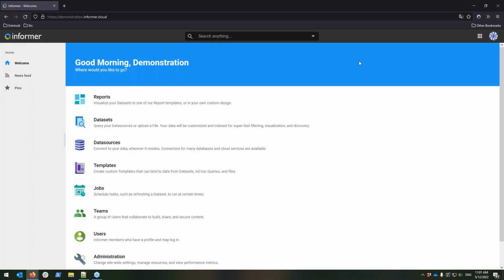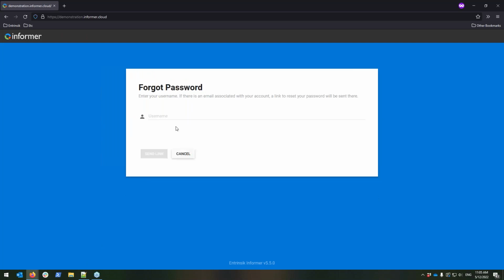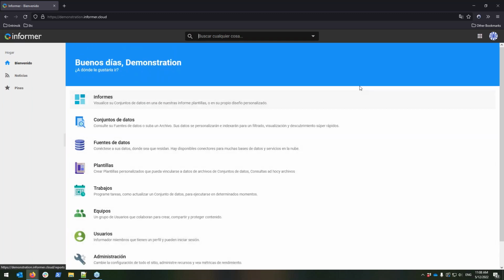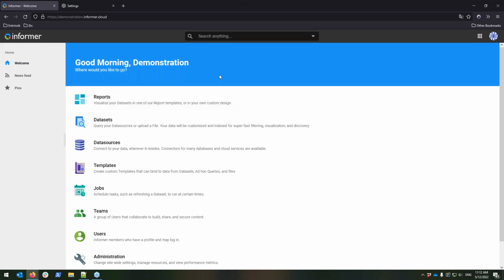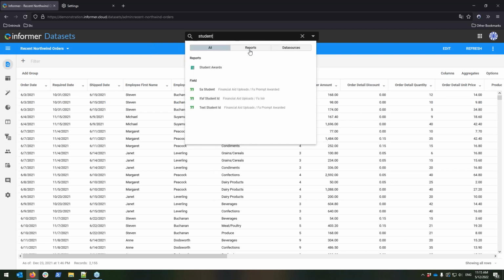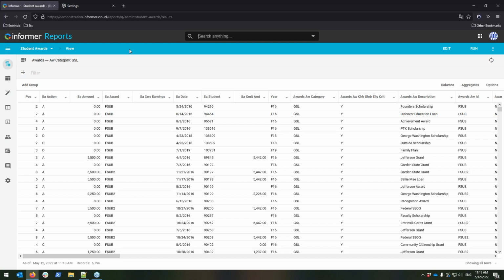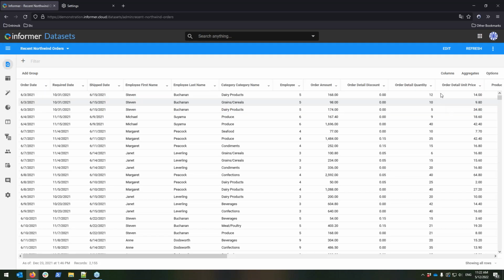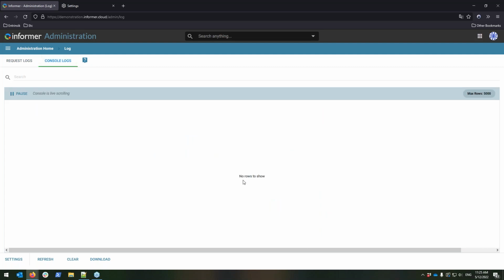What's New in Informer 5.5 - Webinar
This webinar from 5/12/22 by Customer Services Support Manager Cameron Blashka covers exciting new features in Informer 5.5 including internationalization, enhanced security, global search, and more.

Internationalization
• Mexican Spanish
• Canadian French
• German
Security Updates
• Multi-factor authentication
• Stronger password options
Global Search
• Quick navigation